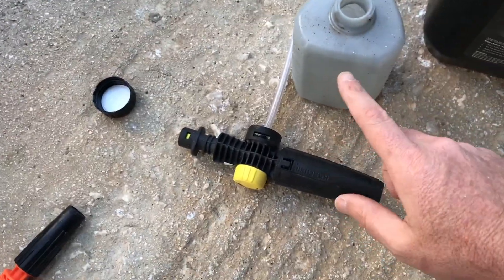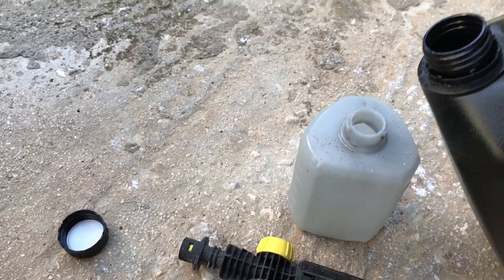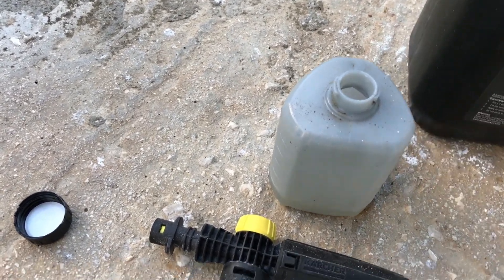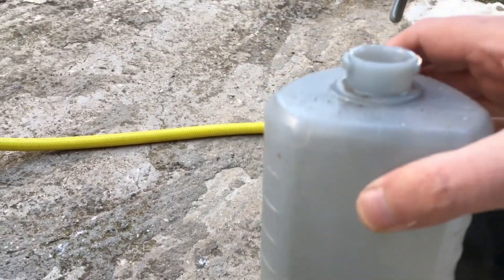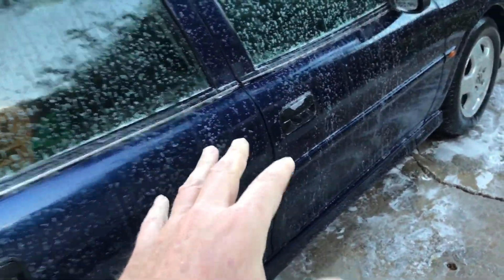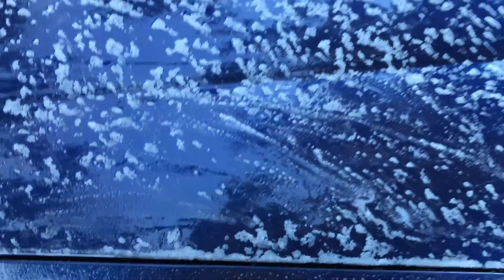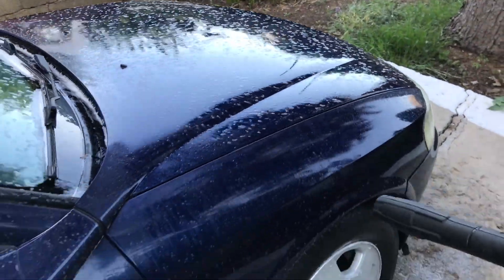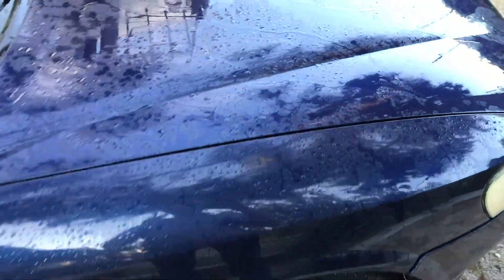Autofinesse Avalanche snow foam test with Karcher K7 & Karcher FJ6 Foam Bottle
Today I wanted to show you what happens if you use Autofinesse Avalanche snow foam with the Karcher K7 pressure washer and Karcher FJ6 Foam Bottle.